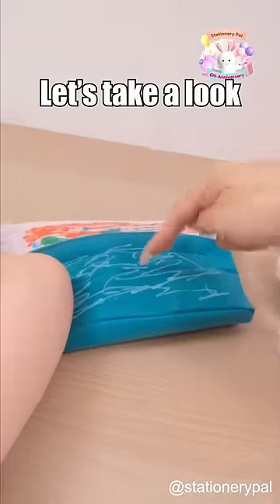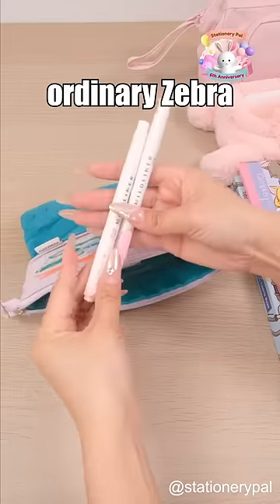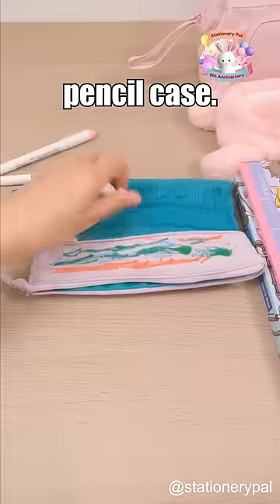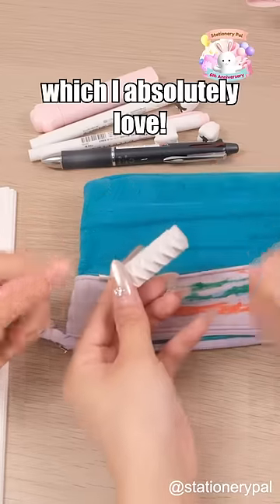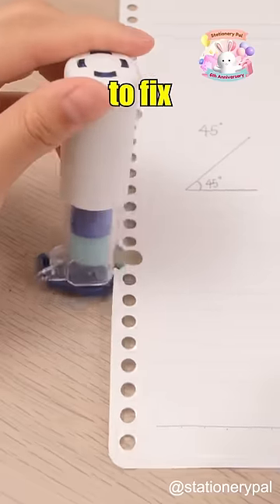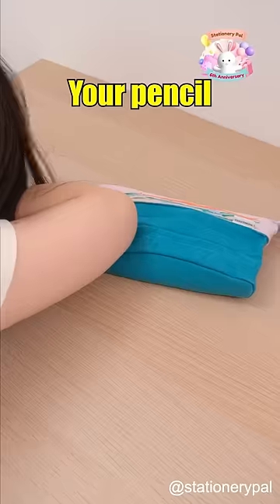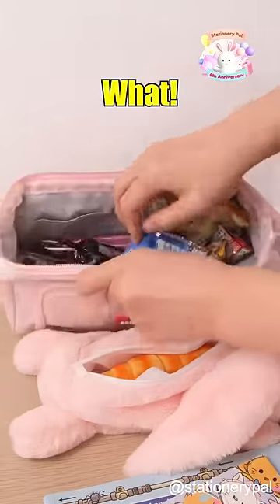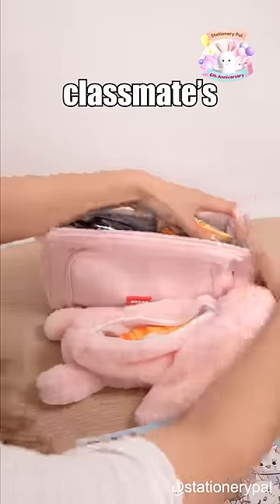What's in your classmate's pencil case?